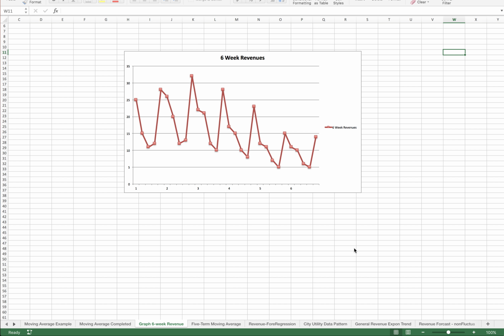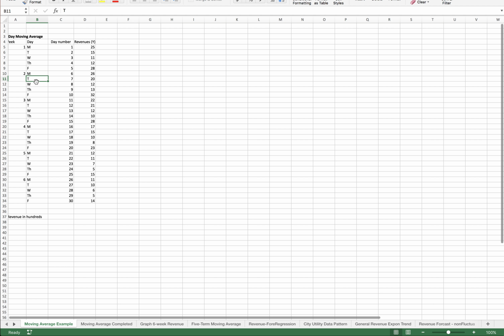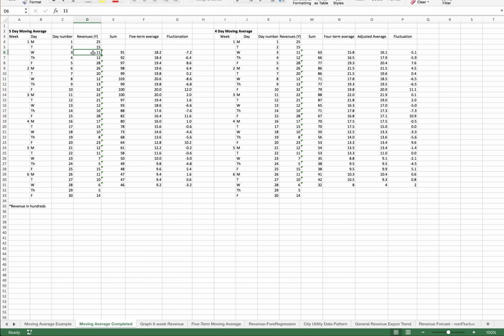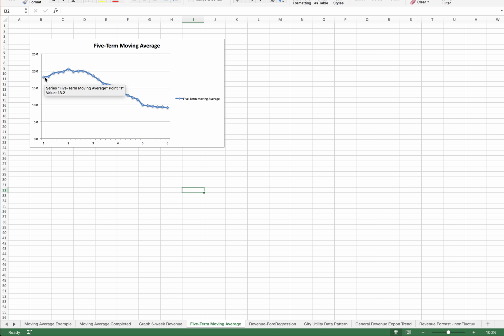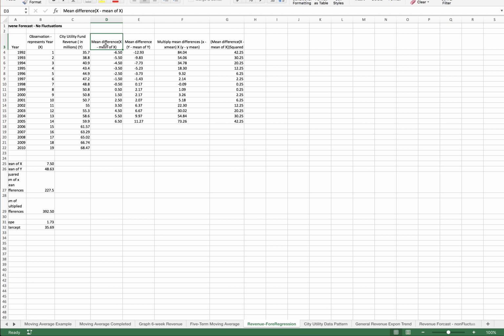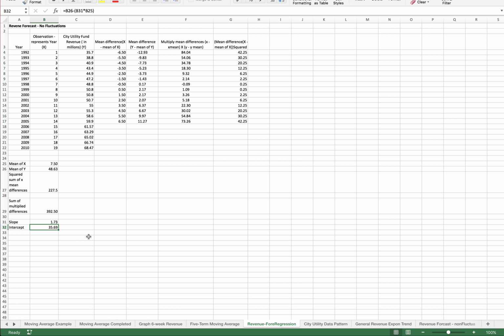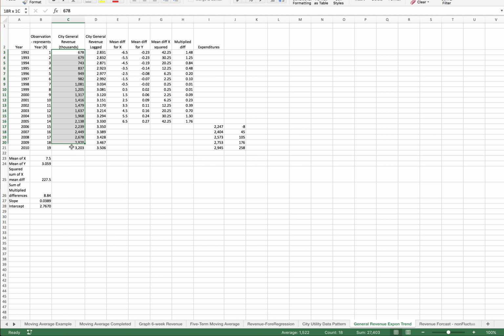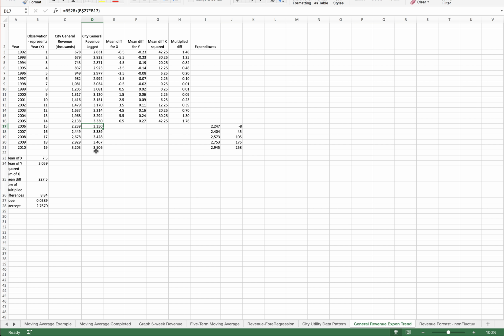Lesson2 Brief on Regression Pt2